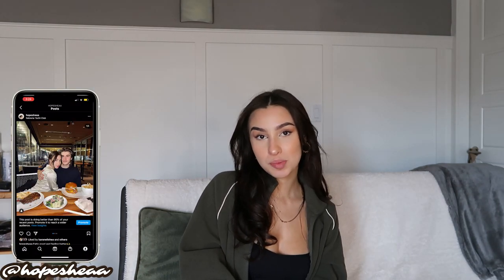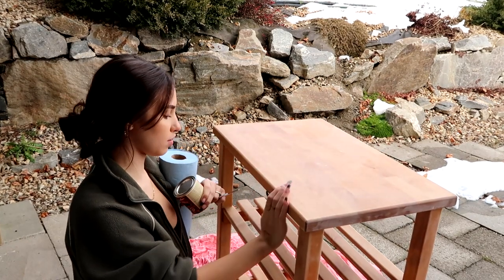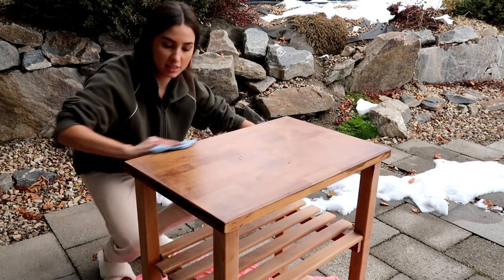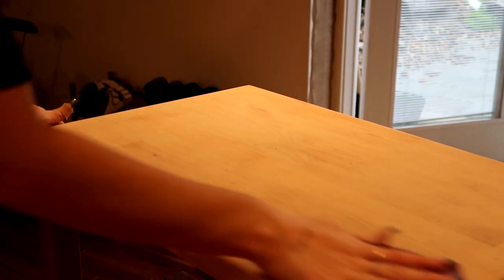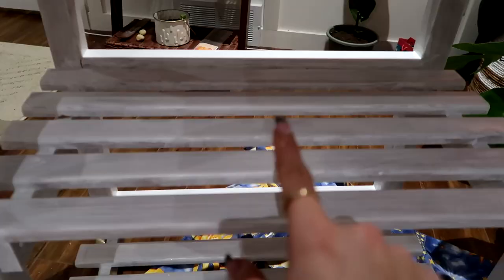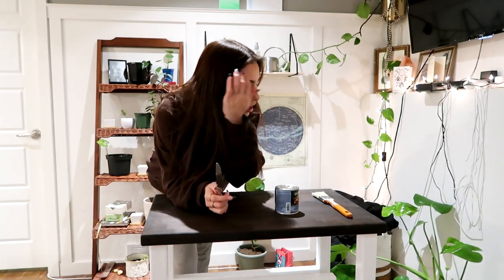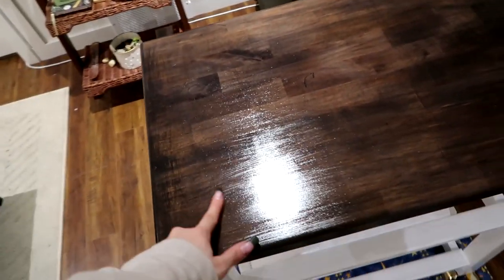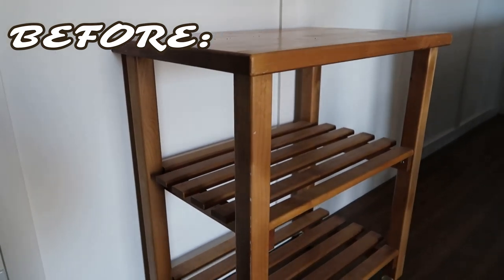COFFEE CART MAKEOVER | THRIFT FLIP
HELLO EVERYONE ♥♥♥

In today’s video, I flip a thrifted bar cart into a cute modern coffee cart! This was such a fun DIY:) Thank you all so much for watching
I HOPE you loved it, xo

GET $$ OFF TANCEUTICALS! Use code “HOPE10”